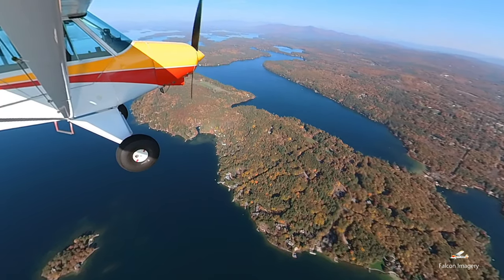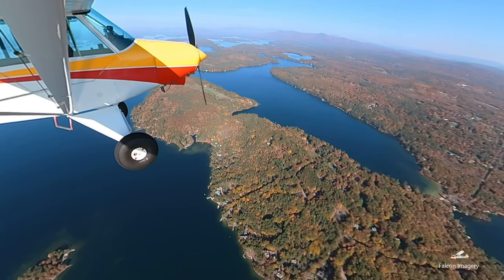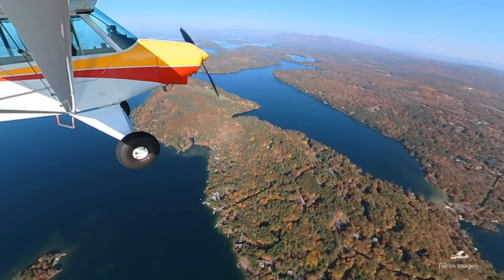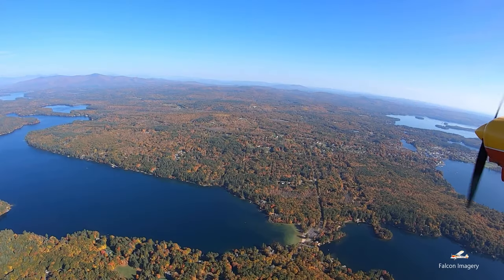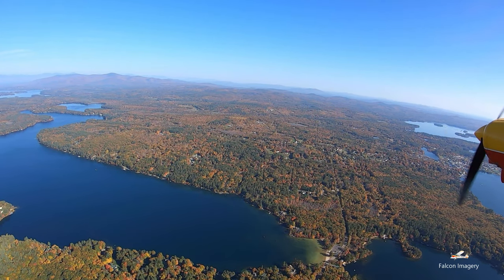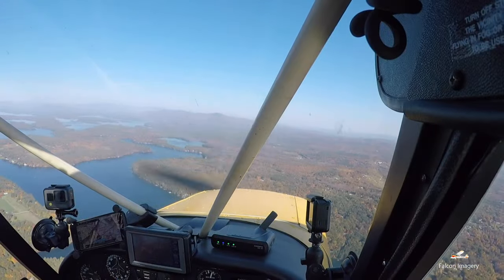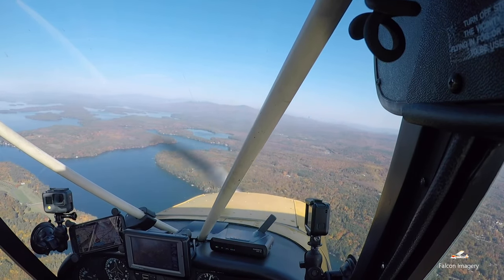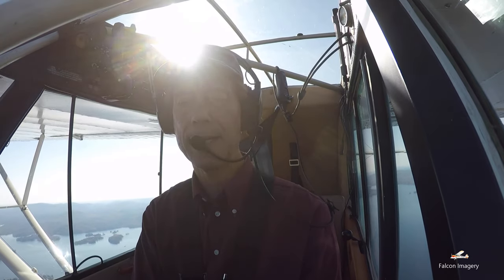Emergency Engine Out Procedure in Super Cub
In this video I demonstrate an Emergency Engine Out Approach to landing procedure in a Piper Super Cub. As I mention in the video I utilize my (A,B,C,D,E,F) approach for memorizing the Emergency Engine Out procedure. After performing the emergency engine out procedure from memory, I also go back and check the Emergency Engine Out Checklist to confirm I did not missing anything.

Belos is my A,B,C,D,E,F Emergency Engine Out procedure that I have committed to memory:

AIRSPEED – Pitch for Glide Speed (and Trim)

BEST PLACE TO LAND – Find and start flying towards best place to land.

CHECK – Door to Floor Check (Key on Both, Primer, Fuel Selector, Aux Fuel Pump, Mixture, Carb Heat)

DECLARE – Call on CTAF or 121.5MHZ Frequency and Declare emergency (May Day…), and Squawk 7700

When committed to the landing (e.g. on Final)

ELECTRICAL OFF – After putting in your last notch of flaps for landing, Shut off Electrical (Master SW & Ignition SW)

FUEL OFF – Fuel Selector Valve off, Mixture Idle Cut-Off

Land Aircraft at Short Field Landing Approach Speed